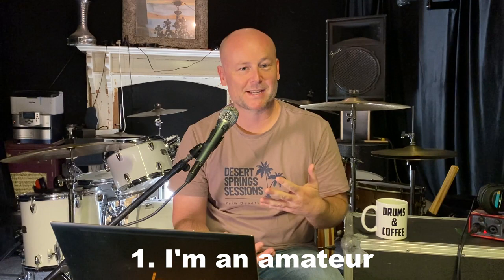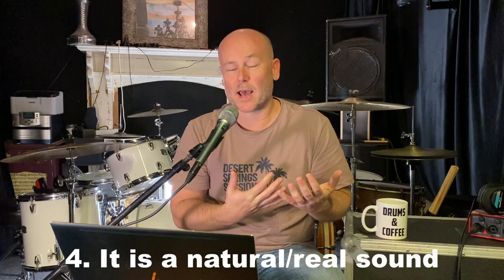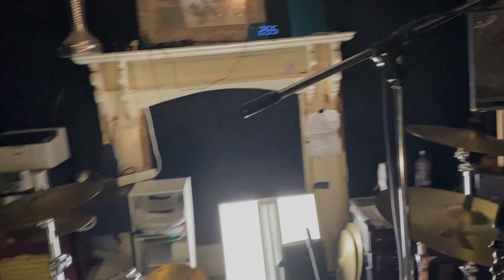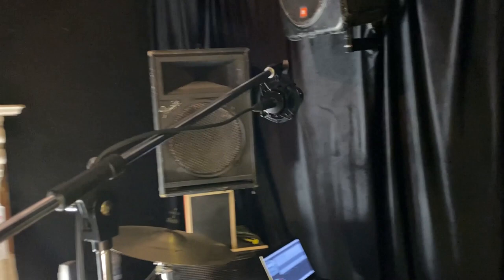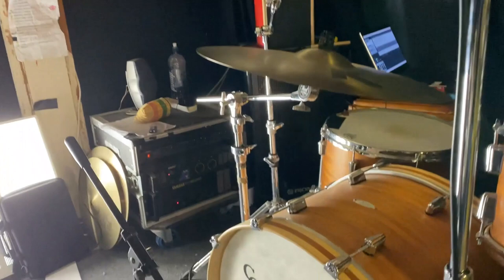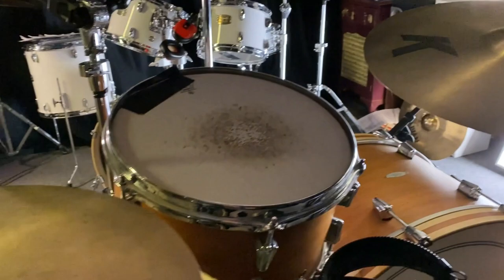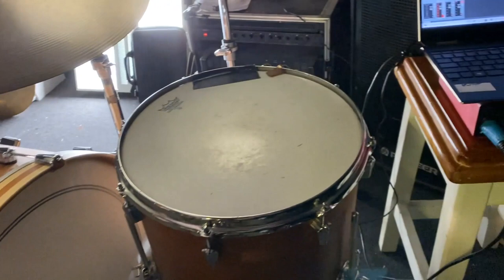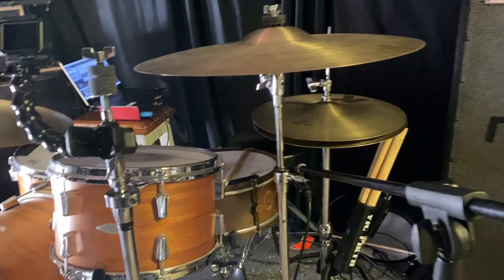Affordable Drum Recording | My Budget THREE-MIC Setup And Placement | Recording Drums At Home (2021)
DRUM GEAR!
USA fans: Find the best deals on Drums and Percussion at Sweetwater!